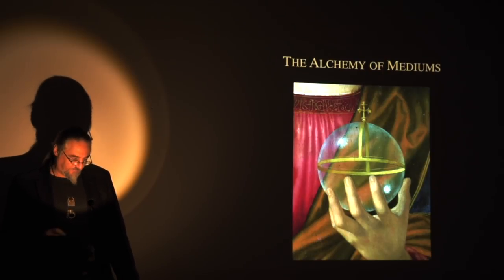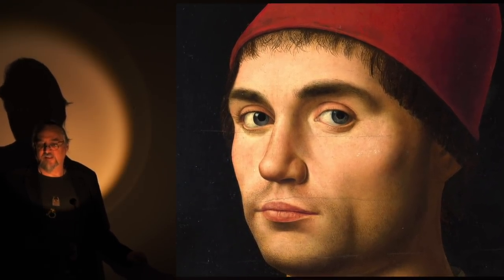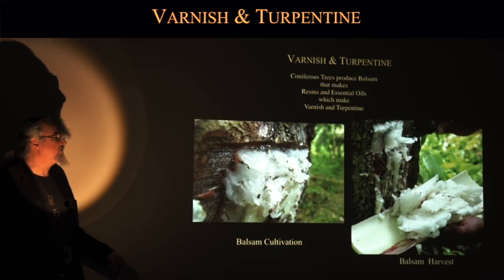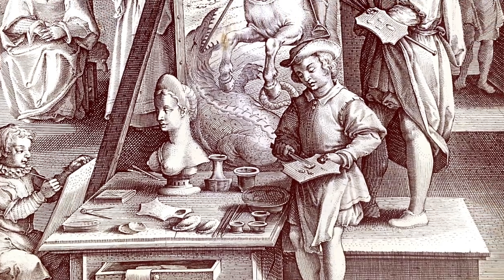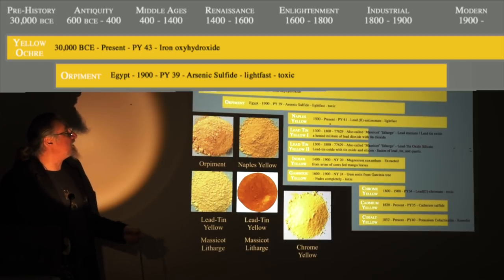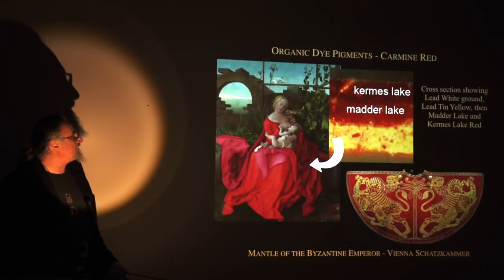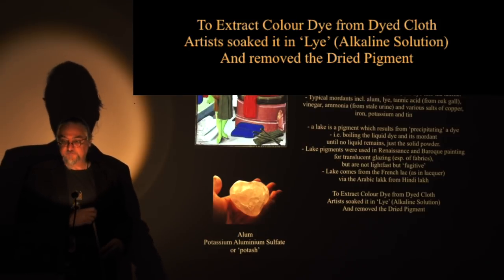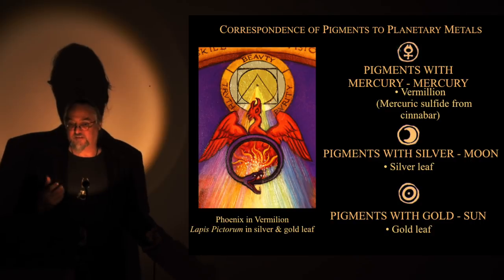THE ALCHEMY OF PAINTING MEDIUMS AND PIGMENTS - A Lecture Presentation by Laurence Caruana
This Seven-part Series of Lectures on ALCHEMY, VISIONS & ART begins with four presentations on ALCHEMY, followed by one presentation on alchemical themes in VISIONARY ART, and finally a two-part presentation on the Alchemy of Traditional ARTISTS' MATERIALS:

Filmed at THE VIENNA ACADEMY OF VISIONARY ART during Laurence Caruana’s 2019 Winter Trimester on 'The Alchemy of Paint', the lectures give an increasingly in-depth understanding of Alchemy, including alchemical themes in Visionary Art and the alchemical nature of artists’ traditional Mediums and Pigments. A bonus lecture on The Gnostic Worldview completes the series.

6. THE ALCHEMY OF PAINTING MEDIUMS & PIGMENTS
- This TWO-PART lecture first presents the alchemy of Mediums and then of Pigments

PART 1 - ALCHEMY OF MEDIUMS
1:48 - A survey of all the arts that fixed pigments in a binding medium, such as wax encaustic, egg tempera, mosaic, fresco, polychrome sculpture, stained glass and illuminated manuscripts
12:46 - The invention of Oil Painting,
14:20 - Ernst Fuchs’ oil and egg tempera Mischtechnik and its alchemical qualities
21:38 - Oils, Varnishes and Turpentines are explored in light of their sources, refinement and qualities, using alchemical explanations

PART 2 - ALCHEMY OF PIGMENTS
35:40 - In the second part, traditional artists’ pigments are explored in depth, using timelines, artists’ palettes, refinement methods and examples from the Old Masters to explore many forgotten pigments such as orpiment, realgar, cinnabar, verdigris, smalt, azurite, etc
1:09:10 - This is followed by a section on dyes (woad, madder, carmine)
1:14:10 -  Online resources for historical pigments
1:16:49 - We conclude with examples of historical pigments in alchemy, particularly the Basilica Philosophica
1:20:12 -  Creating a Painitg as an Alchemical Work: we review the class project of creating a painting by using pigments that correspond to the seven planetary metals (lead, tin, copper, iron, mercury, silver and gold).